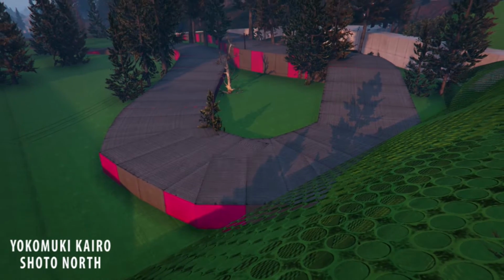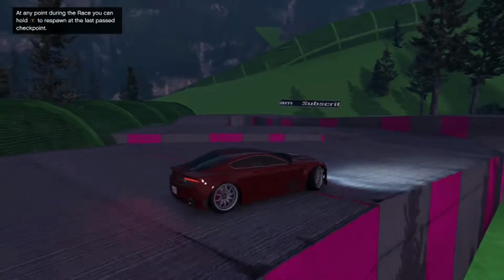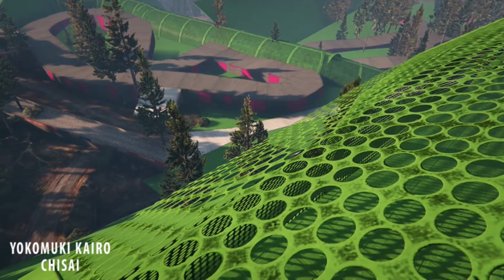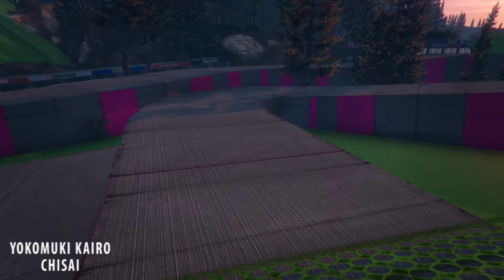One Drift Map To Rule Them All - INSANE GTA 5 Online Creation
What happens when a GTA map creator goes MAD!?!?
By far the most ground breaking map I've seen yet and it's not event close...

16 hour creation on PS4
8 hour creation on XB1 + 5.5 hours edit time
Come drift it in an upcoming event!

Track is not published as of this time but will be available to be drifted in upcoming events and Hoonstarz sessions!